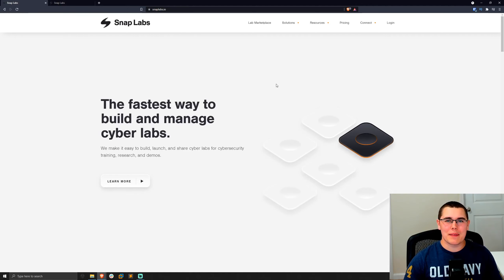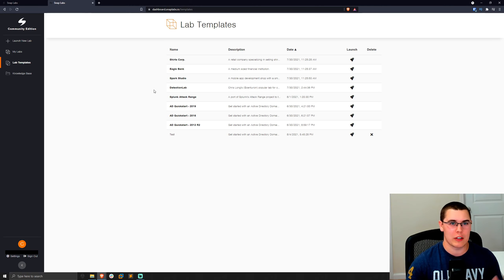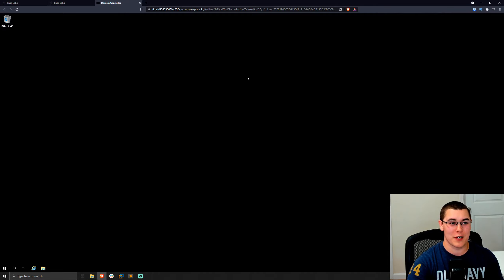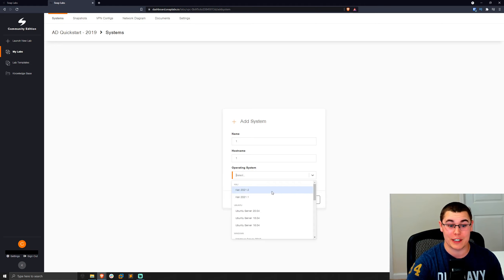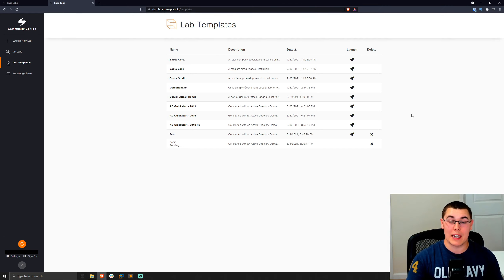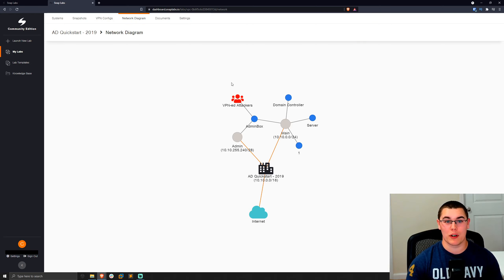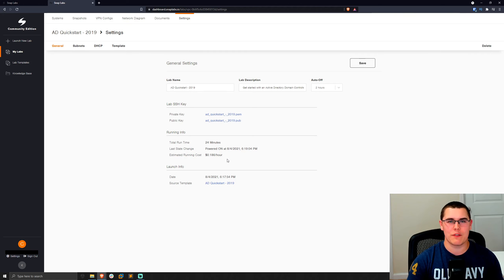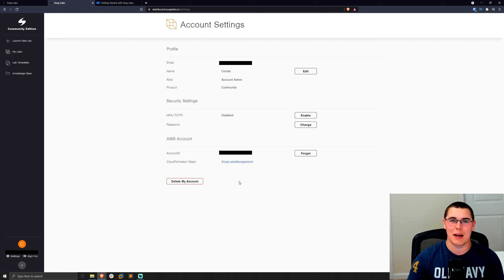Snap Labs - EASILY Build Cybersecurity Labs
Snap Labs enables people to easily build and share cybersecurity labs. All labs are cloud hosted on Amazon Web Services (AWS) and can be made public for people to use. This software makes home labs / cybersecurity labs very simple to get started with. Their community edition is completely free to use, minus to costs to host on your AWS account.